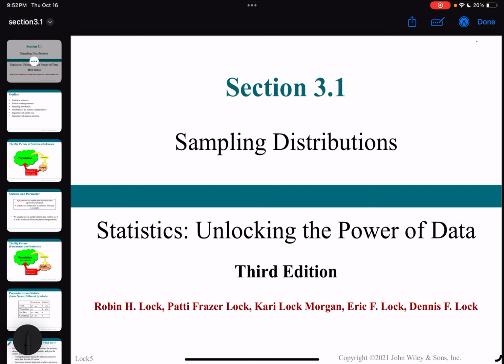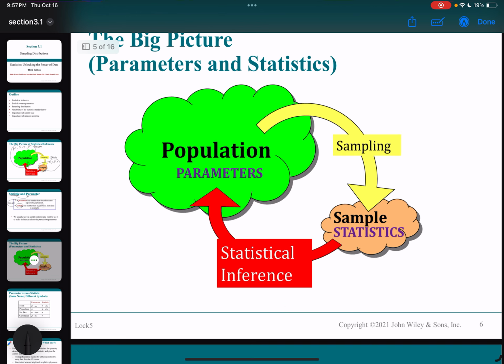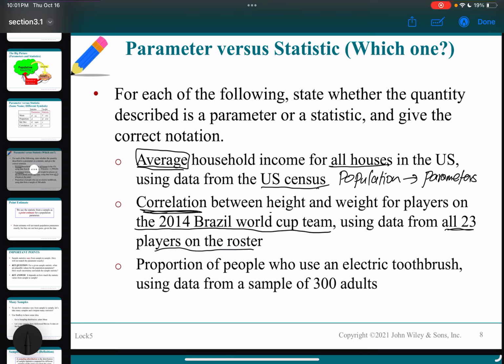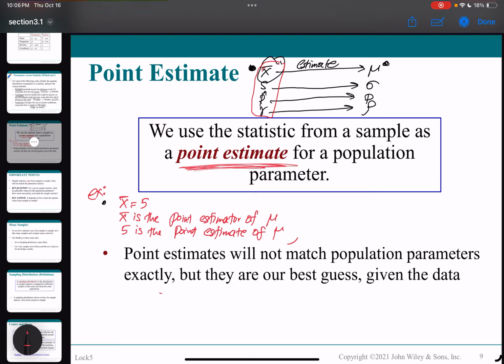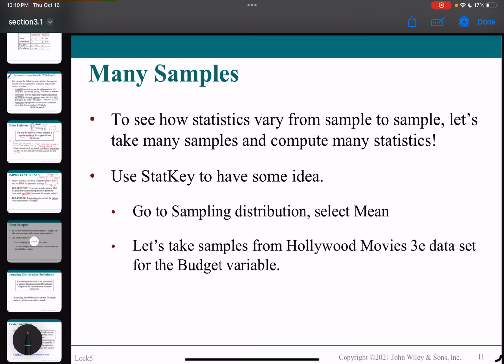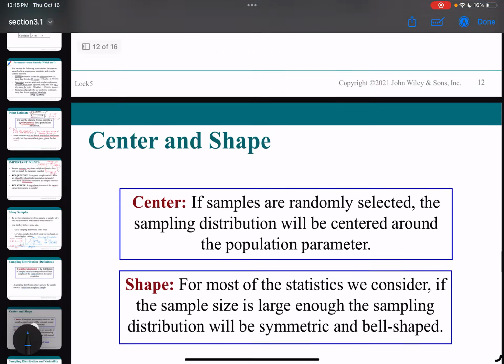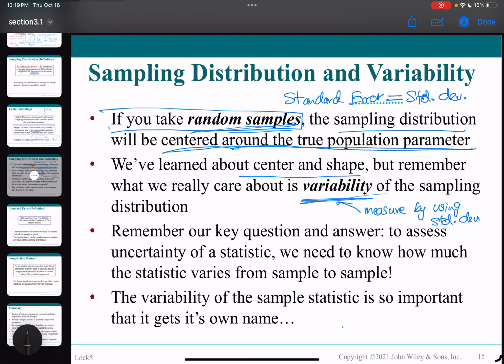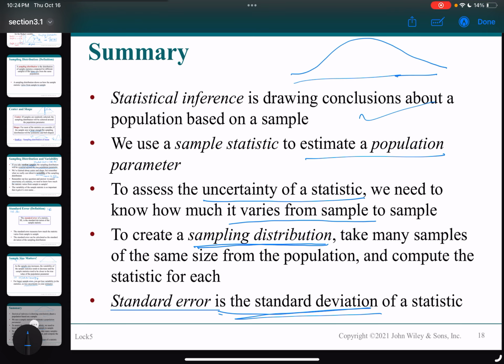Stat and math for undergraduate students.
Undergraduate level statistics and mathematics lecture videos.